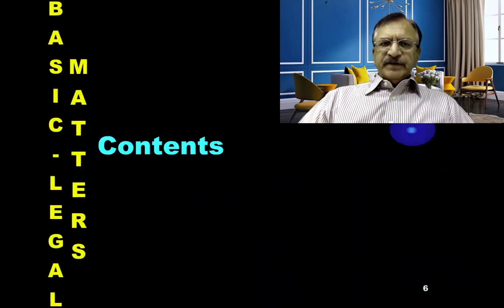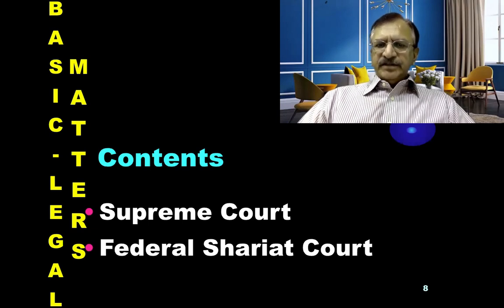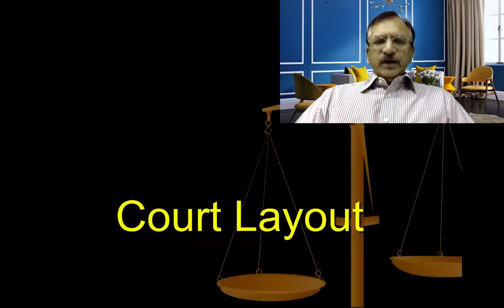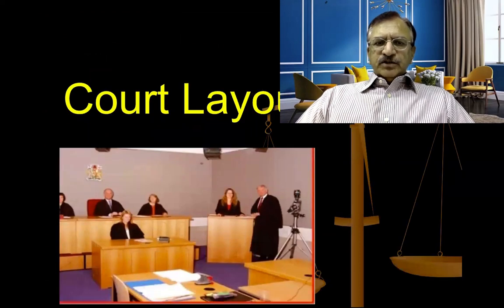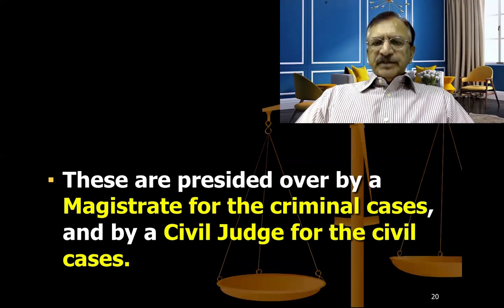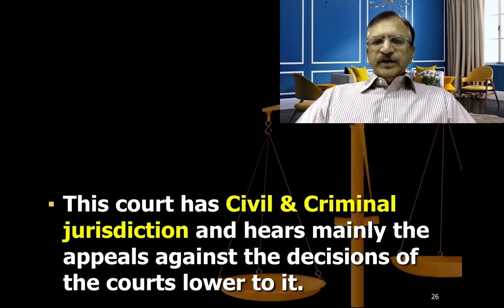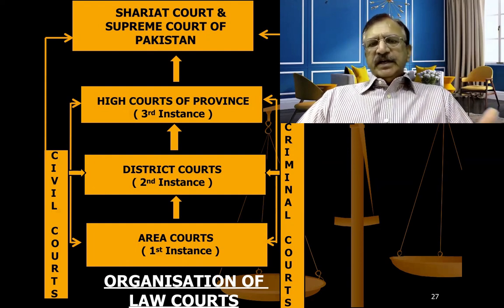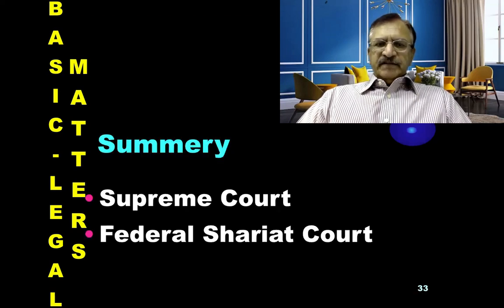2 LAW COURTS, LEVEL OF COURTS, FIRST-SECOND-THIRD LEVEL OF INSTANCE, COURTS LAYOUT, JUDGE JUDGEMENT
Law Courts
Judge
Judgement
Level of Courts
Courts of First Instance
Courts of Second Instance
Courts of Third Instance
Supreme Court
Federal Shariat Court

Law Courts
Courts are the places, where people bring their grievances against others to seek remedies.

When any individual is accused of a breach of criminal law or contract, the complaint is brought before the court of law for trial and decision on the issue.

A JUDGE presides over the hearing and records all the evidences in writing, presented to him by both parties.

He finally concludes the proceedings giving his decision in writing, called JUDGEMENT.
Court Layout

All Civil & Criminal Courts have three levels,

Court of First Instance
This has a small jurisdiction consisting of a particular area.
It hears cases, which are of ordinary nature.
These are presided over by a Magistrate for the criminal cases, and by a Civil Judge for the civil cases.

Court of Second Instance
These are above the courts of first instance.  And has a wider jurisdiction, consisting of whole district.
It is presided over by District & Session Judge, for both Civil & Criminal Cases.
It also hears appeals against the decisions of the lower courts.

Court of Third Instance
This is High Court, The Highest of the Province.
It is presided over by Judge of High Court.
This court has Civil & Criminal jurisdiction and hears mainly the appeals against the decisions of the courts lower to it.

All the courts, Whether of Magistrates, Session Judge, or even High Courts, ask the Medical Practitioner to appear before the court.

This is for recording of Evidence concerning examinee which has been examined by the Doctor.

His evidence is important for the decision of the case.
The courts have all the power to call any witness for evidence.